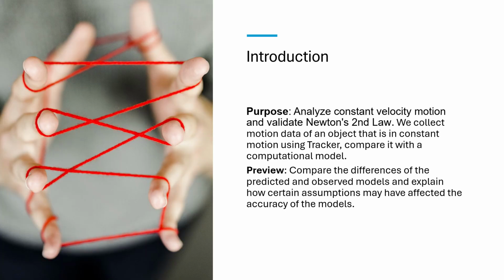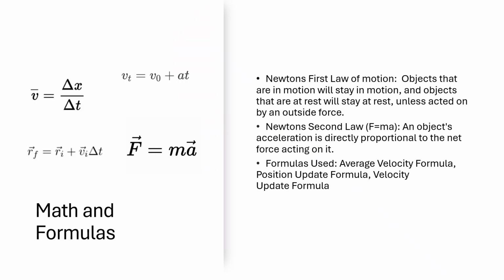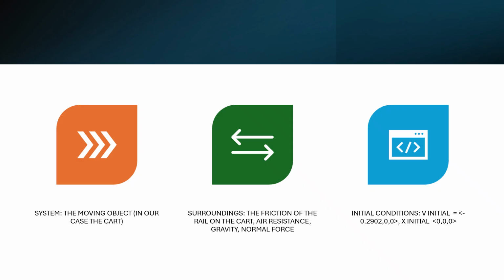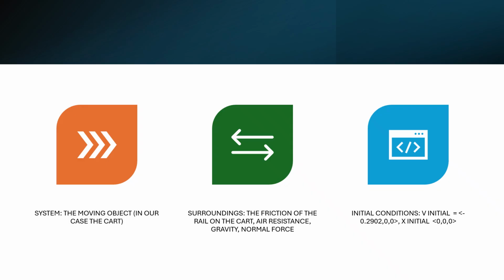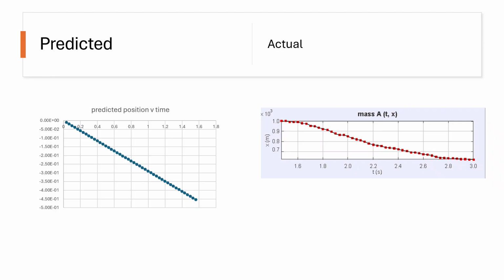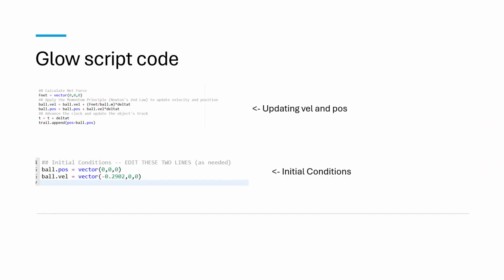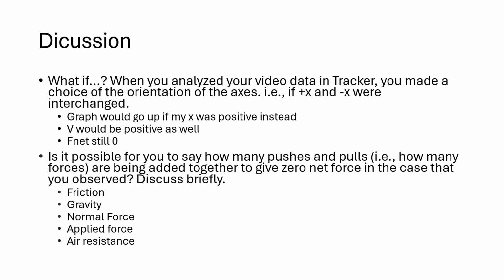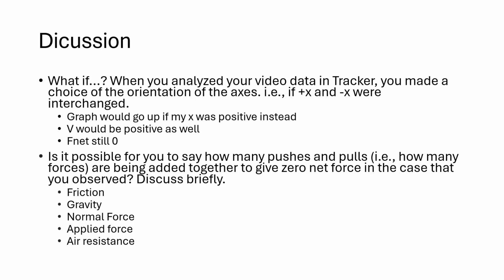Lab Presentation Video